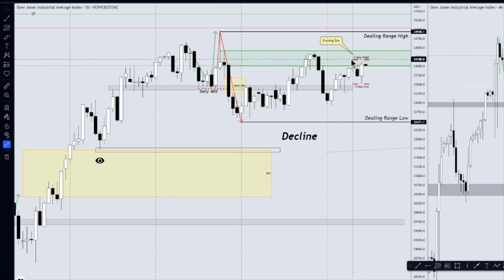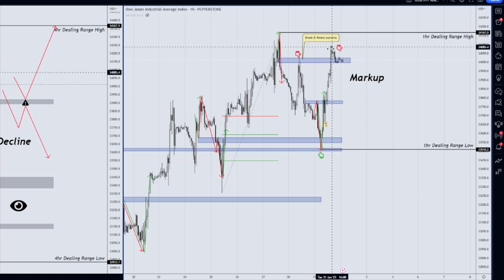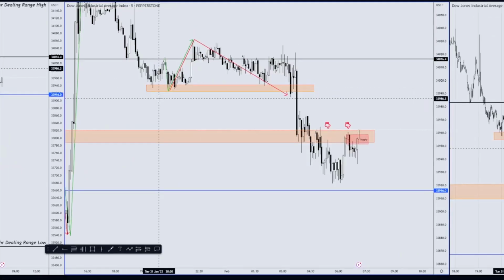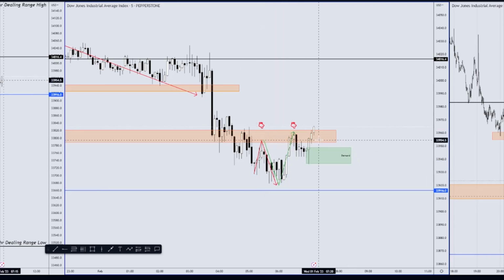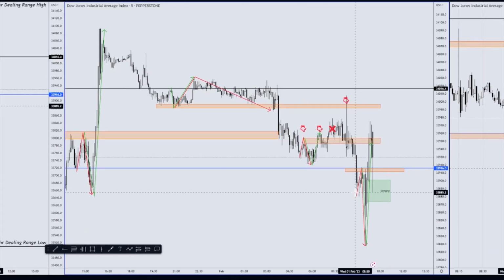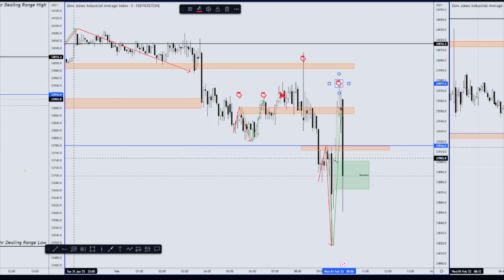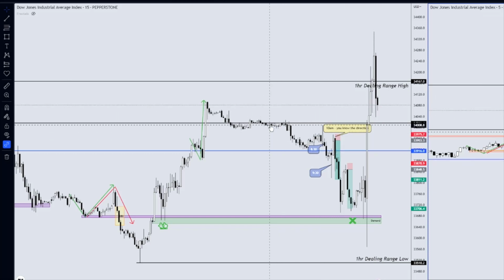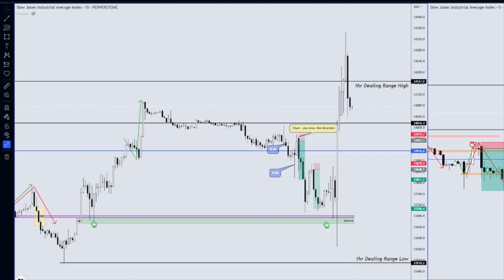2023 02 01 Trading Log